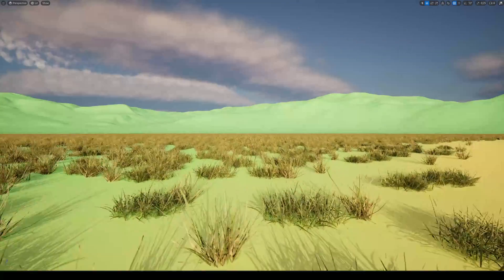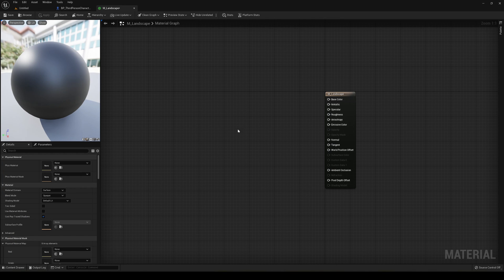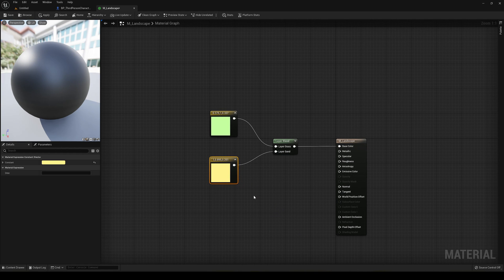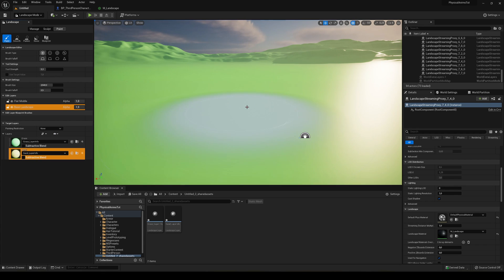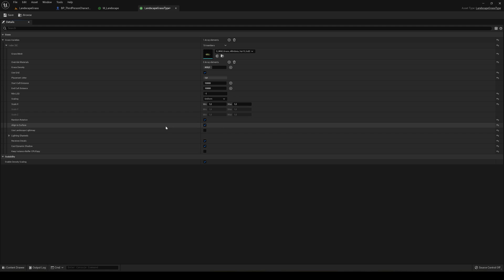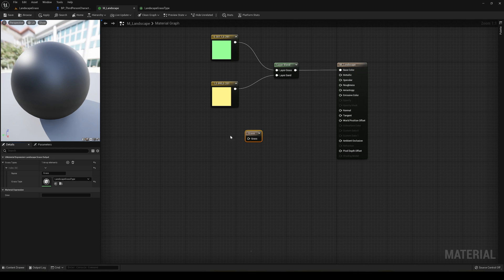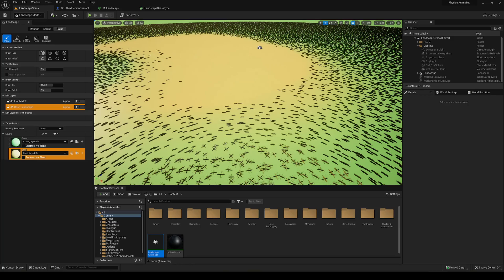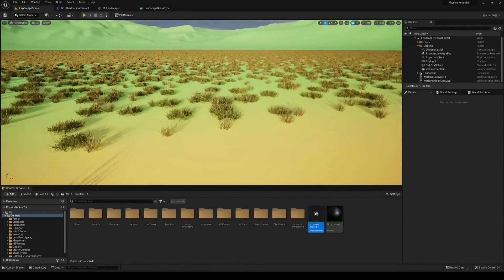How to Spawn Grass Procedurally on your Landscape Layers in Unreal Engine 5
Hello guys, in this quick and simple tutorial we are going to learn how to spawn grass procedurally into your landscape in different layers in Unreal Engine 5